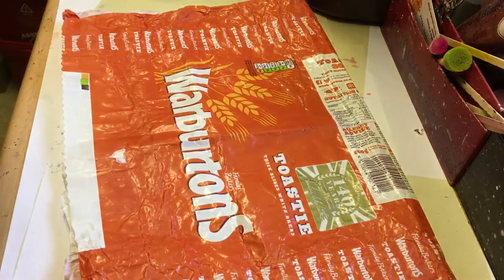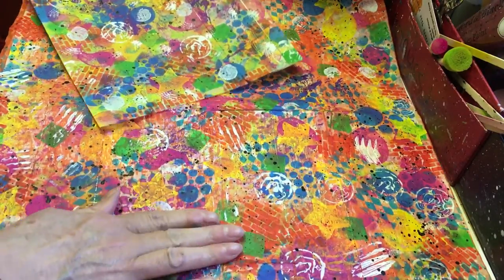Washi style tape show & tell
Inspired by Sue Heads